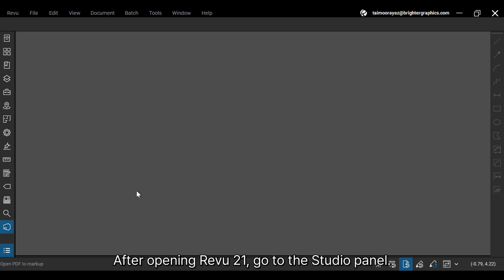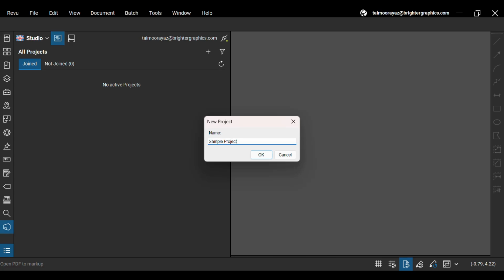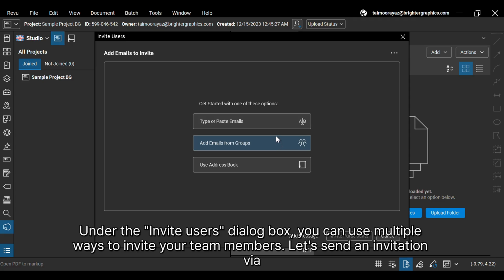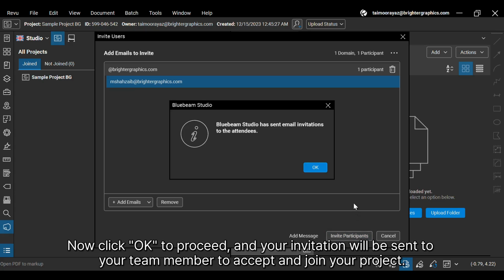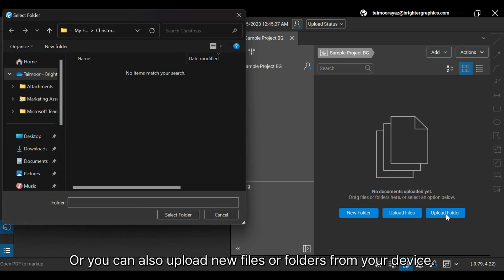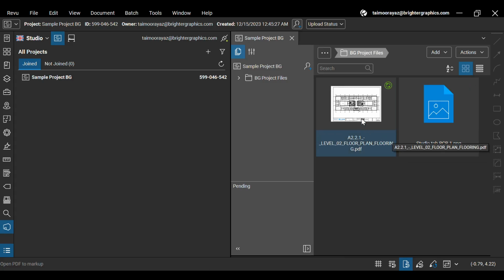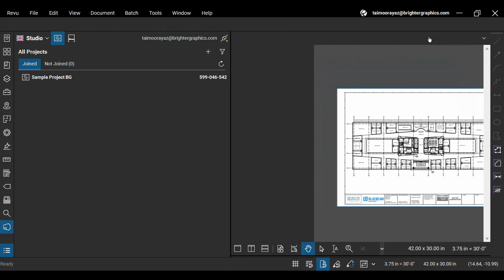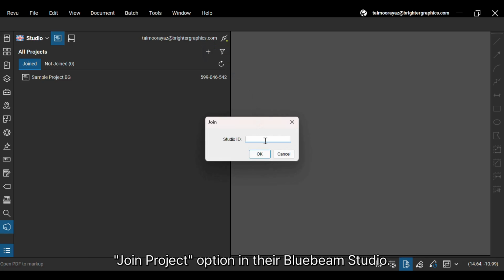How to use Bluebeam Studio Projects | Studio Projects in Bluebeam Revu 21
Watch our video tutorial to understand how to use Bluebeam Studio Projects in Bluebeam Revu 21.

Why Use Bluebeam Studio Projects?

Studio Projects serves as your go-to document management system, providing unparalleled flexibility and space for file sharing in the cloud. Project admins can extend invitations to team members, allowing them to join a Project and upload folders or any file, whether it's a PDF or a simple PNG, for viewing.

PDF files stored in Projects open up a world of possibilities, as they can be seamlessly used to initiate a Studio Session for online collaboration and markup. Project admins can set the permissions to set specific controls for a team or individuals. This includes managing file additions or deletions, inviting new members to a Project, or creating Sessions directly from a Project.

To see how to access Bluebeam Studio with your BBID, watch our separate video on this here: